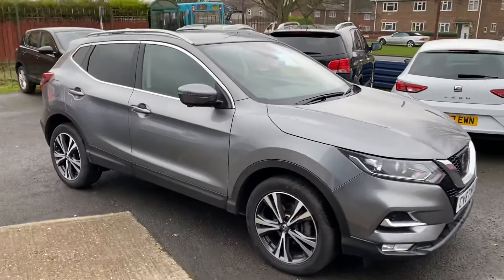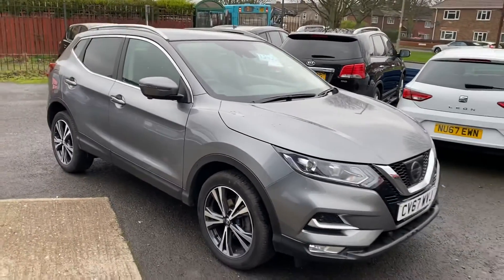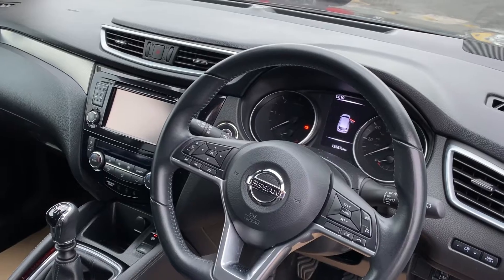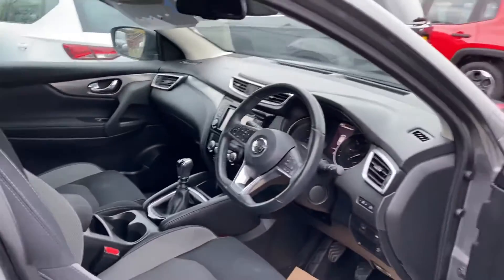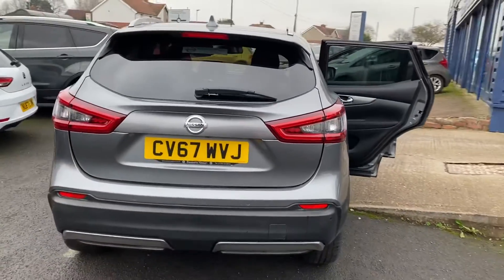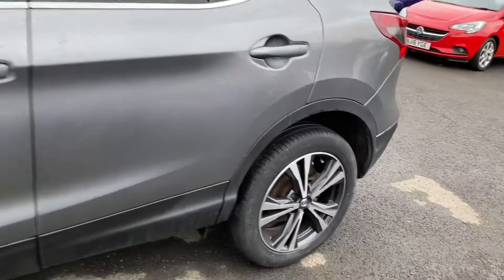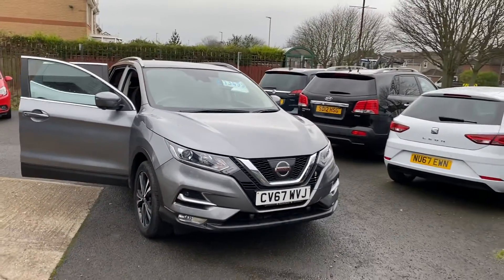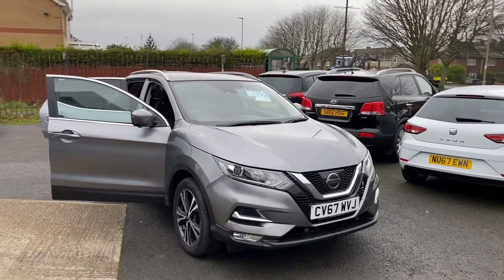2017 67 Nissan Qashqai 1.5 dCi n-connecta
Only 13000 miles -1 owner full Nissan service history